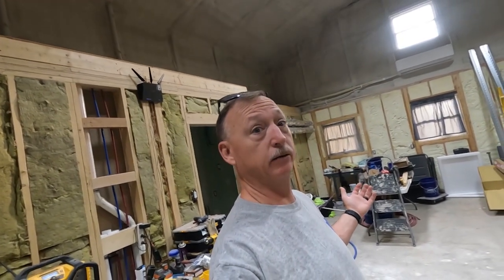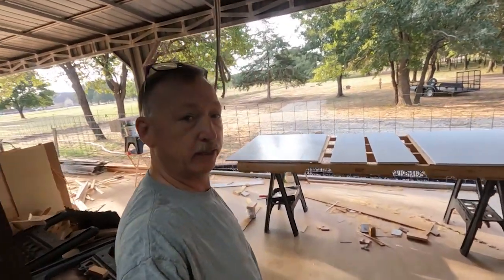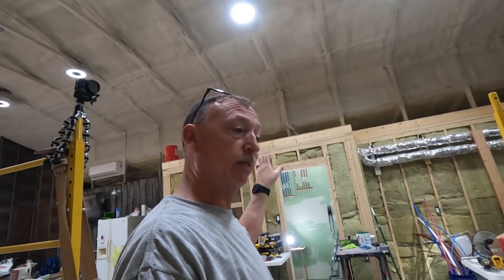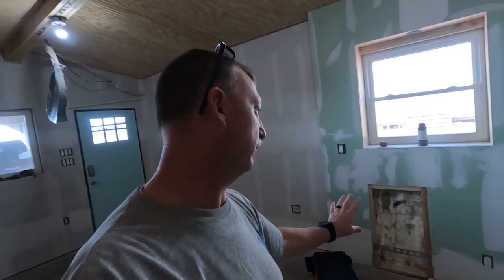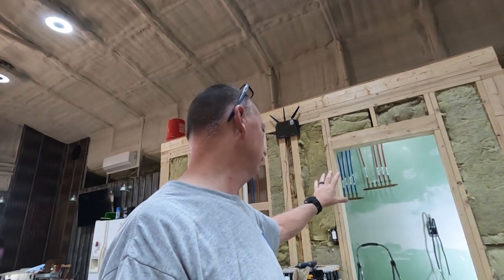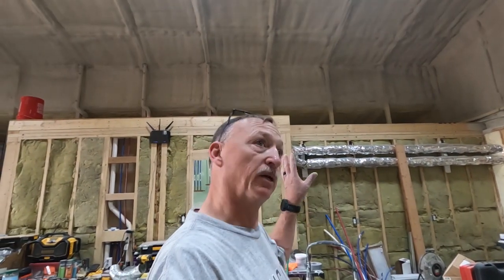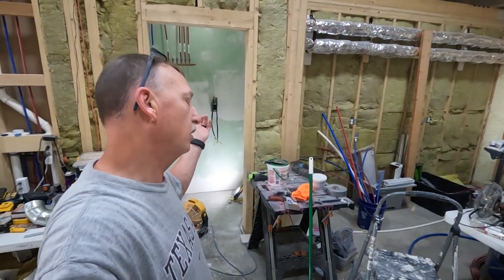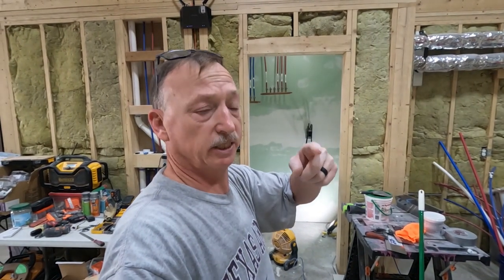Living Cooper - Property VLOG - Still More Drywall & Water Room Prep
Come on along with us on our journey developing our property.